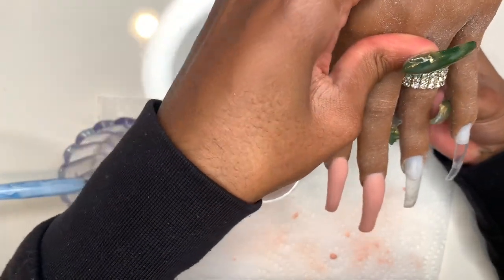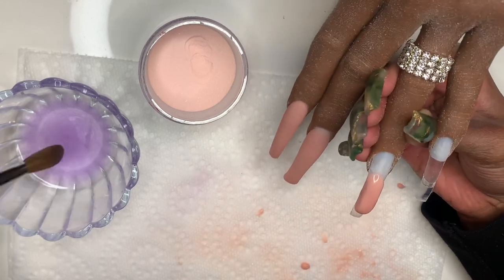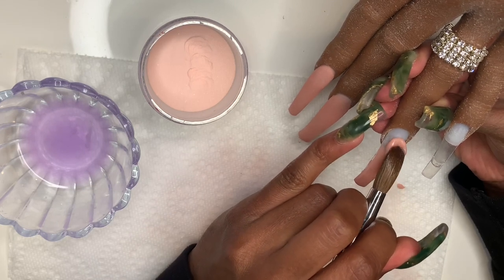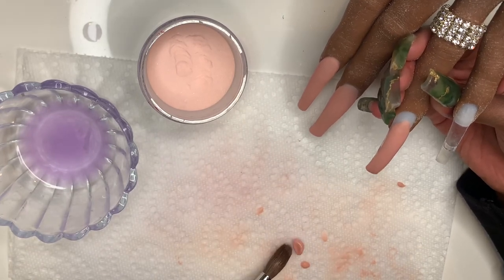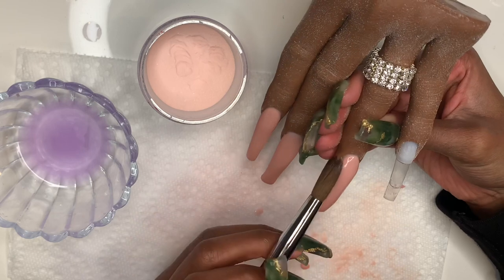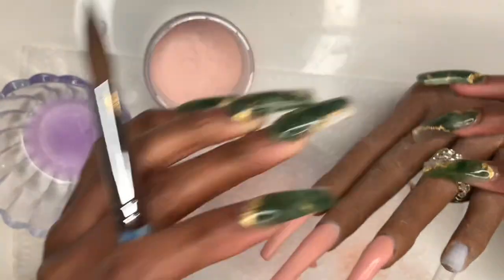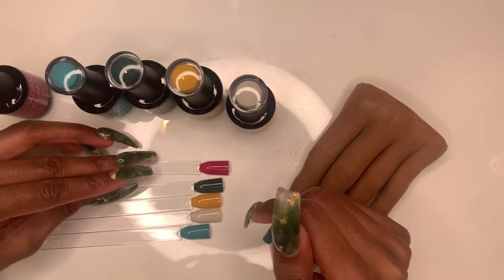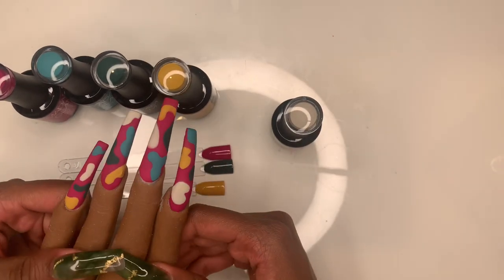HOW TO GET SMOOTH ACRYLIC APPLICATION | Acrylic Nail Tutorial ft. Madam Glam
Acrylic color used: Mia Secret Cover Pink
Acrylic monomer: Mia Secret
Acrylic brush

Nail Instagram: yjnailz
Fitness instagram: yj.fitness